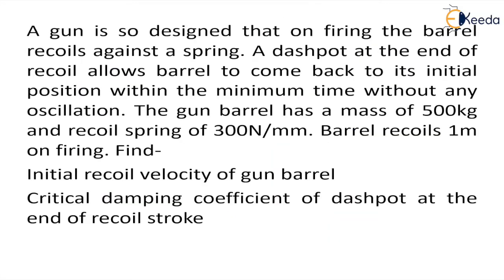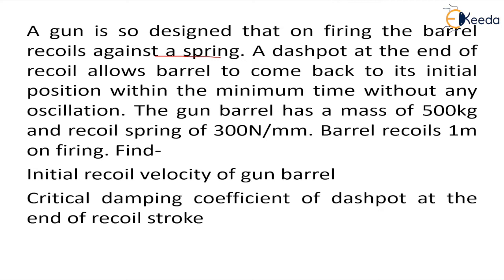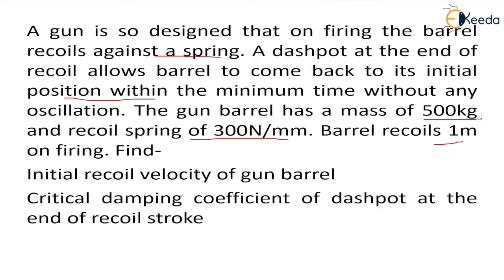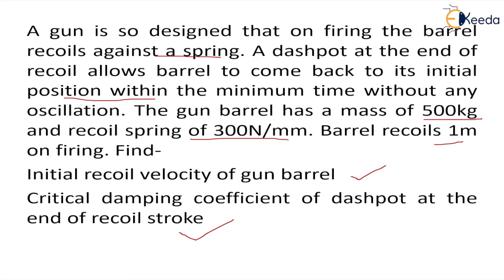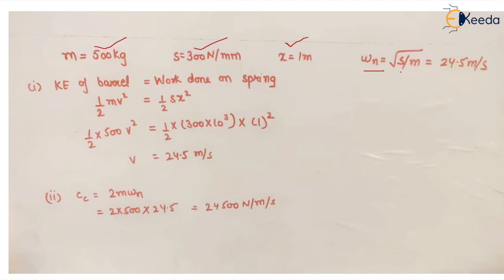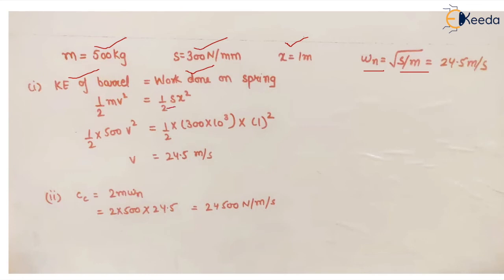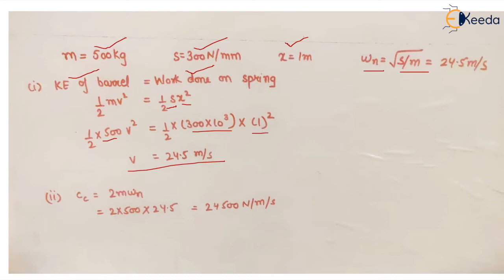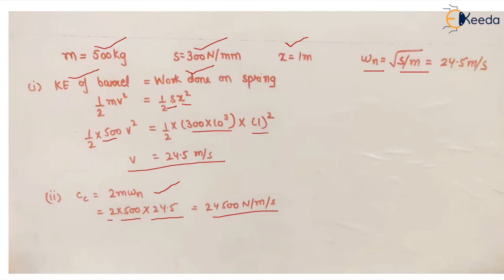Logarithmic Decrement of Numerical 2 - Free damped Single Degree of Freedom Vibration System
Video Name - Logarithmic Decrement of Numerical 2

Chapter - Free damped Single Degree of Freedom Vibration System

Happy Learning!